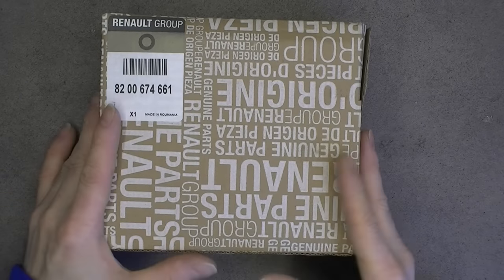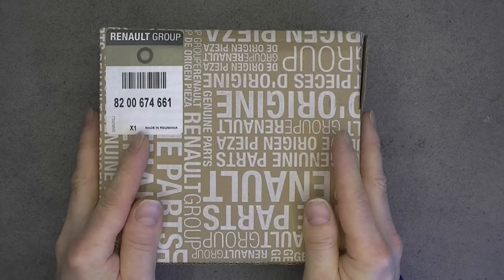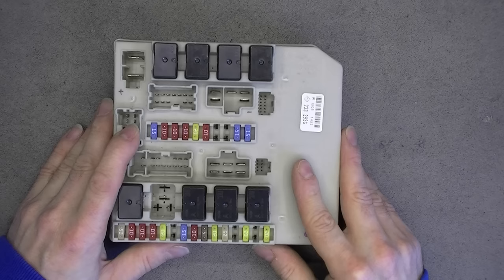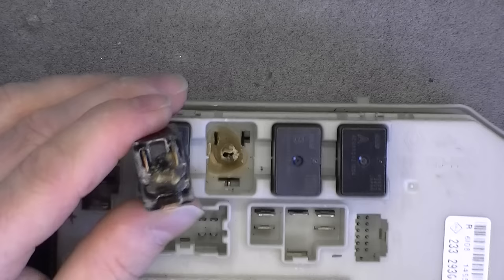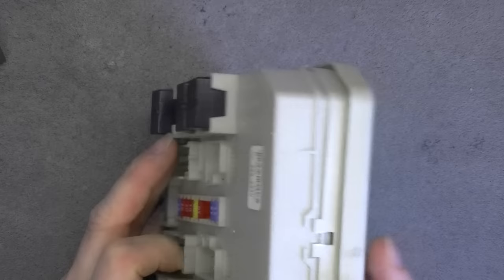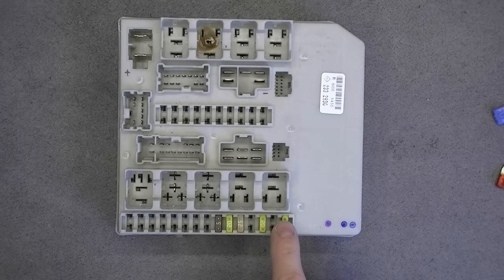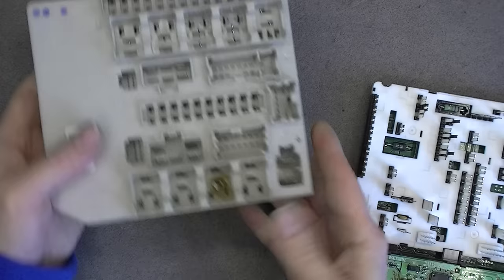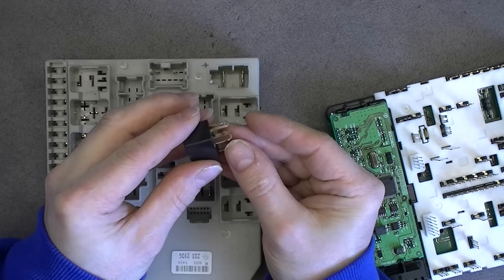Autopsy of a Renault Modus power distribution unit